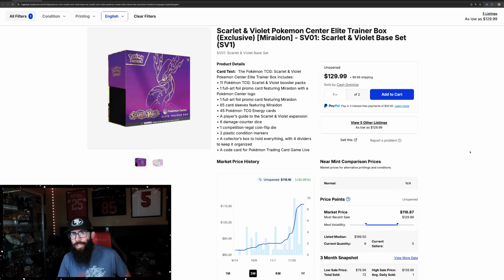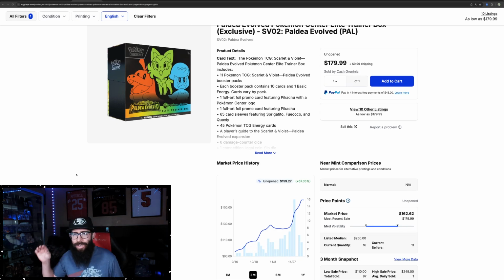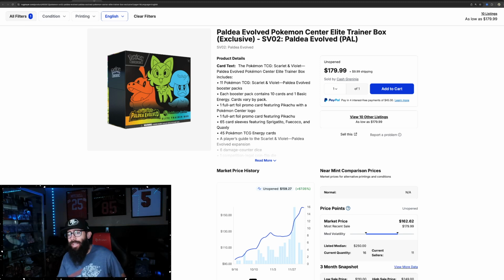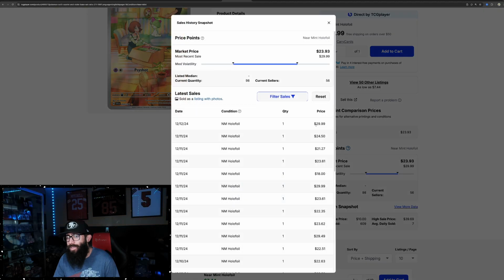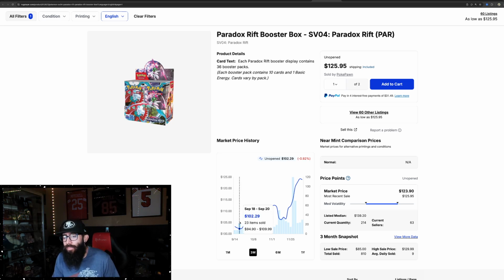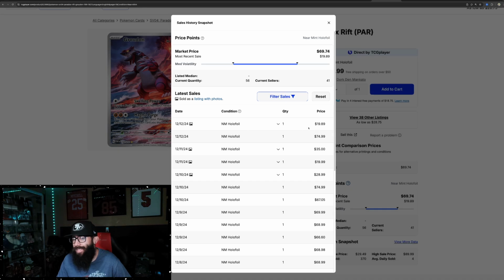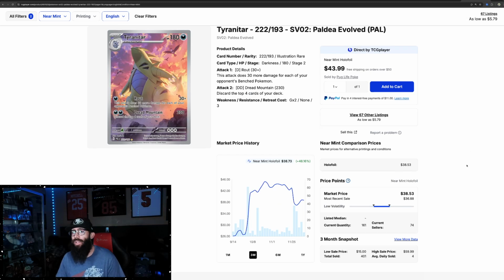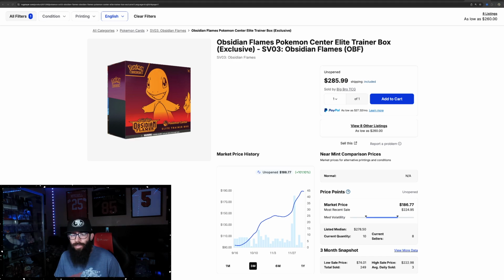Pokemon Center ETBs Are The Best Pokemon Investment Of The Era?!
The sealed Pokemon investment strategy is every changing this year with Pokemon Center ETBs being the best possible investment in a lot of sets. With most exceeding the booster box prices!

Stacking Card Stands
Rotating Display Stand